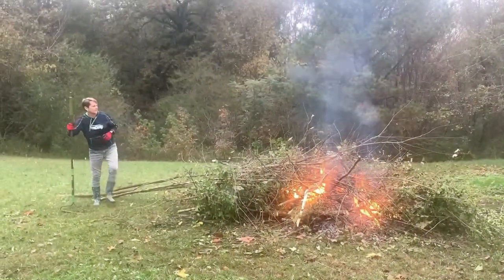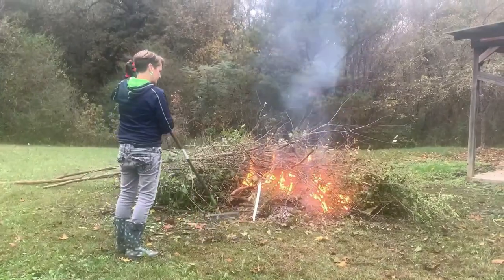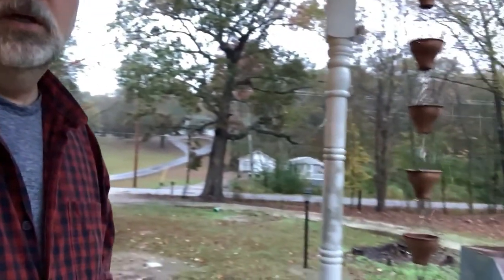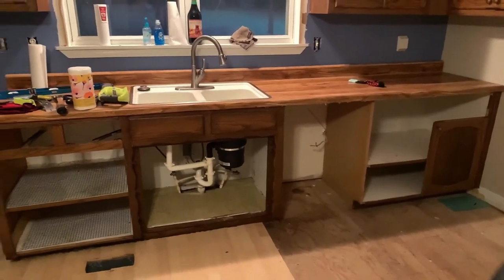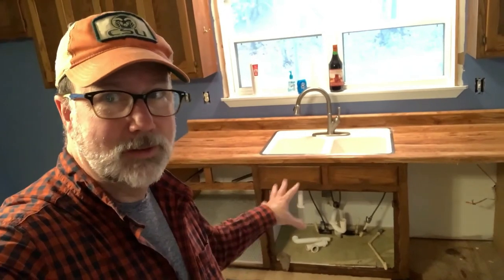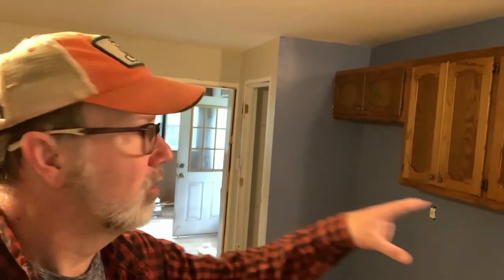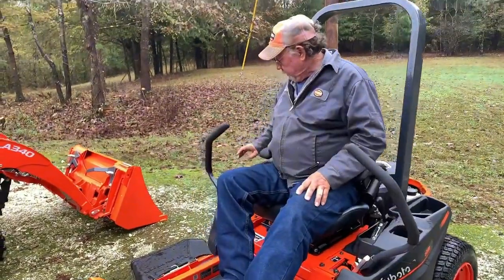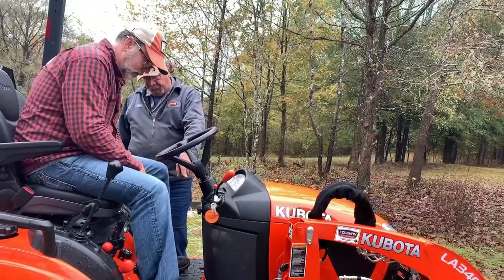Kubota Sub Compact BX23S and Zero Turn Z231KH-48 Delivery and Progress on the Demolition Project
Kubota Sub Compact and Zero Turn Delivery and Progress on the Demolition Project